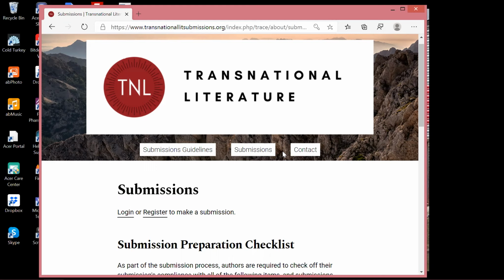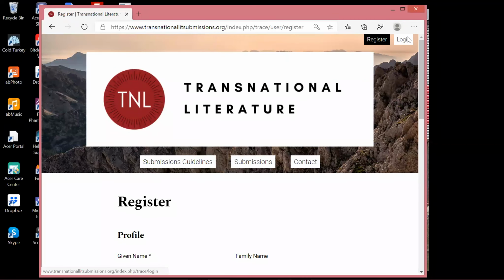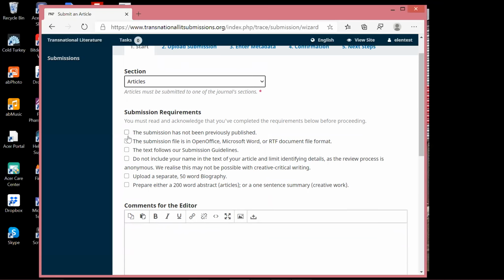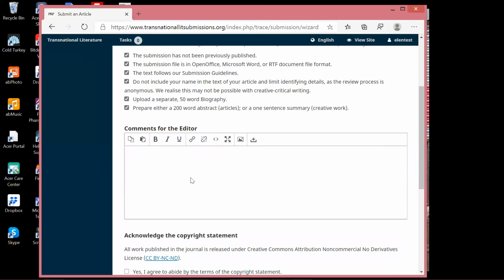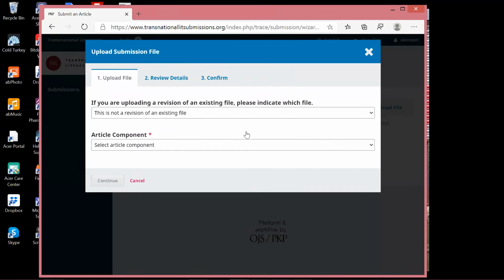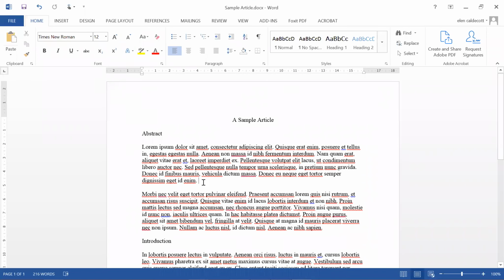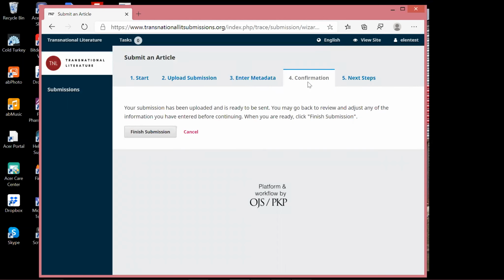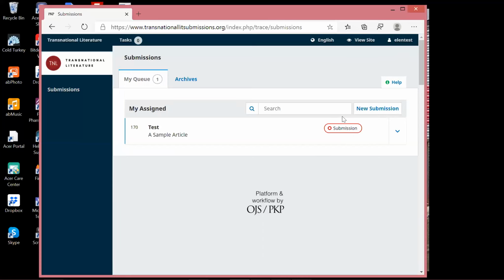Transnational Literature Submissions Guide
A step-by-step guide to submitting an article or creative piece to the journal 'Transnational Literature'.